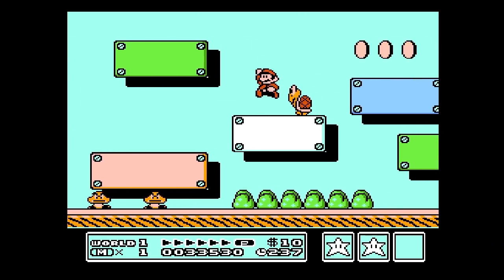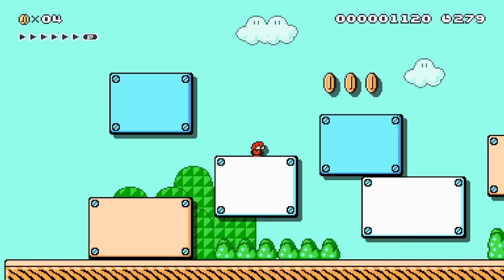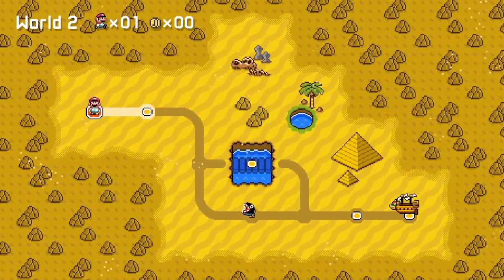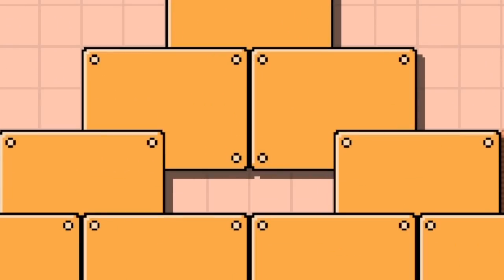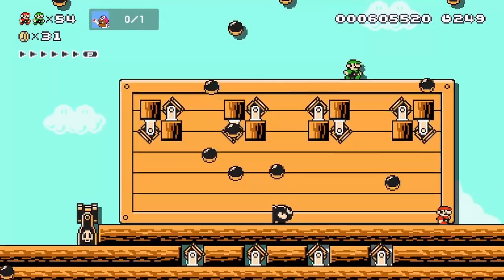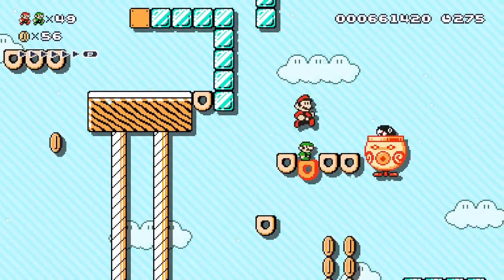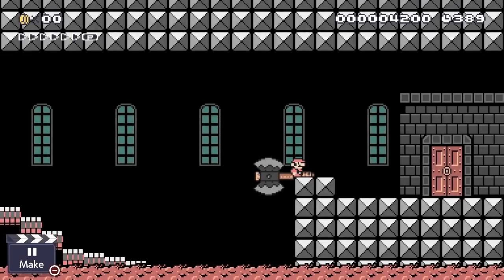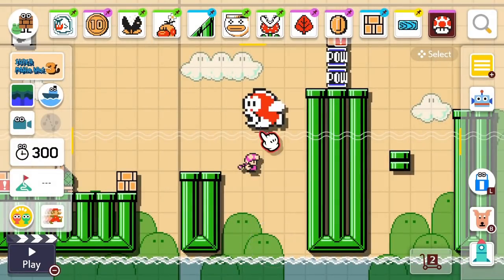I remade 40+ Super Mario Bros. 3 stages in Mario Maker 2!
Here are just over 40 classic SMB3 courses in Super Mario Maker 2, made mostly so I could play them for in multiplayer, but they’re also fun to edit!

I made the Super World pretty faithfully too, in that if you didn't have to do a stage in the original you don't have to in this one.

Code for the Super World, with all 41 SMB3 courses, enjoy!!
4TJ-LGW-WTG

Codes for individual courses…

I couldn't decide between 1-5 and 1-6 at first, so I made both! 1-5 isn't in this Super World but it's listed below!

Please refrain from sharing them (or at least loads of them at once) as it can lower the performance of this video, thank you! :)

World 1
1 – MGJ-7S6-BJG
3 (original) – 6KJ-JKM-L7G
3 (with Coin Ship!) – GPS-NCX-JVF
Fortress – 698-NVD-TTF
5 – N40-R45-BNF
6 – QR7-SYQ-YKF
Larry’s Airship – 0GB-74M-NTG

World 2
3 – NVW-70C-8FF
4 – VR6-8CY-7SF
5 – 69J-BM0-PGG
Pyramid – QP0-TCG-16G
Morton’s Airship – D42-YPN-LVF

World 3
1 – DJ2-S23-DMG
2 – 4QM-NFY-SKG
7 – NLY-XHQ-LHF
8 – NJ8-885-Y1H
Wendy’s Airship – QMR-RLP-NGG

World 4
1 – JJH-3S1-69G
2 – 0SP-NW0-RLF
5 – G90-7K8-GHG
6 – N8V-T92-B1G
Iggy’s Airship – 8GS-W2M-DJF

World 5
1 – 0SF-BB9-Y9G
3 - M4K-D9V-12H
Spiral Tower – GC7-8B1-T6G
5 – Q1Q-5Y4-PQF
Roy’s Airship – 6MH-54C-YXF

World 6
3 – NLH-7VF-WFG
7 – L19-S2Q-GRF
Fortress 2 – DX2-KS5-YNG
10 – M26-35Y-NVF
Lemmy’s Airship – 4V5-2NH-GVG

World 7
1 – HNV-6SW-3GF
2 – 04F-3N5-TGF
5 – DXN-J5S-NQF
7 – V7N-FD7-WPF
Fortress 2 – 0XY-P20-T6G

World 8
Tanks – QCP-23T-5XF
Navy – N4L-2PM-32G
Air Force – S4Y-4CW-5KF
Air Force and Tanks (medley) – DG1-27F-JCG
1 – DNV-HDH-1TF
2 – J89-D3D-JCG
Bowser’s Castle – S8Y-KDL-L7G

Here's my other video with even more retro courses, this time from SMB1, 2, World, and more

Many courses have had changes made to them since the footage shown in this video.